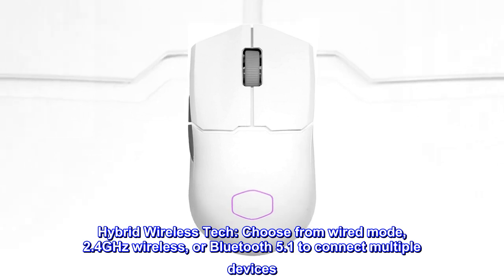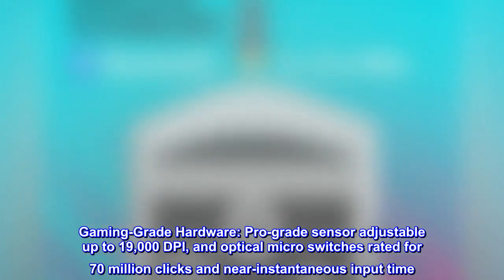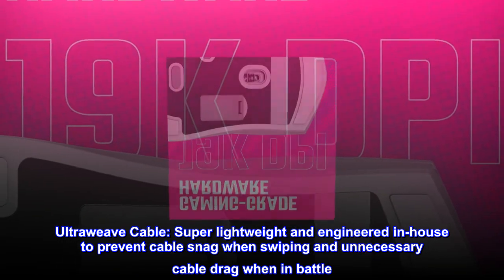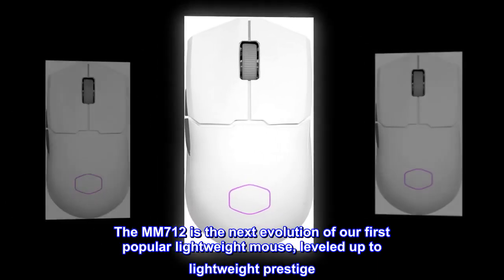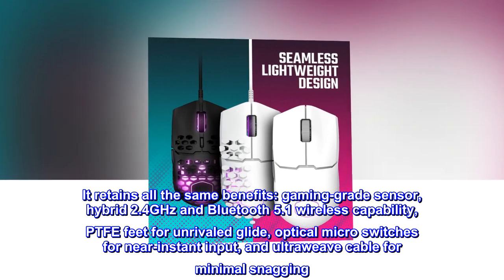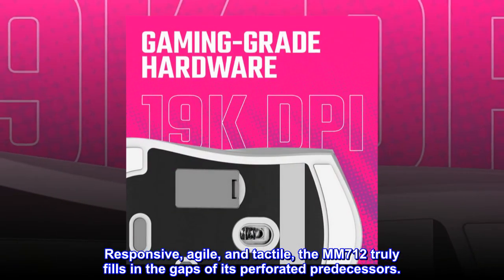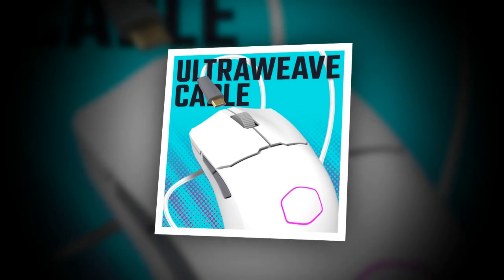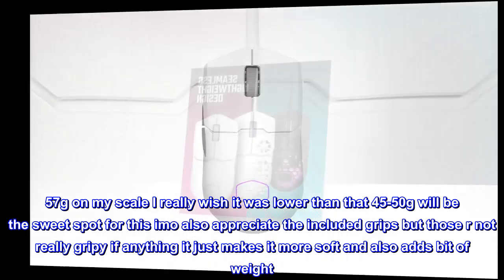Cooler Master MM712 Wireless Gaming Mouse White, Adjustable 19,000 DPI, 2.4GHz and Bluetooth Wireles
Hybrid Wireless Tech: Choose from wired mode, 2.4GHz wireless, or Bluetooth 5.1 to connect multiple devices
Seamless Lightweight Design: Honeycomb shell housing has been upgraded to a seamless chassis with ambidextrous shape that still keeps the total weight at 59g
Gaming-Grade Hardware: Pro-grade sensor adjustable up to 19,000 DPI, and optical micro switches rated for 70 million clicks and near-instantaneous input time
Ultraweave Cable: Super lightweight and engineered in-house to prevent cable snag when swiping and unnecessary cable drag when in battle
Pure PTFE Mouse Feet for Superior Glide: New-and-improved feet made with PTFE material for low friction and high durability provides a smooth, fast glide without cable pull

The MM712 is the next evolution of our first popular lightweight mouse, leveled up to lightweight prestige. It retains all the same benefits: gaming-grade sensor, hybrid 2.4GHz and Bluetooth 5.1 wireless capability, PTFE feet for unrivaled glide, optical micro switches for near-instant input, and ultraweave cable for minimal snagging. However, it does all this while shedding the shredded chassis, opting instead for a seamless, hole-less profile specially engineered to remain 58g in total weight. Responsive, agile, and tactile, the MM712 truly fills in the gaps of its perforated predecessors.

One of the best shape for Claw grip low to mid hand size

This shape is one of the best for Claw!! This is my 2nd favorite shape after za13-c. Big humps are always great to have more control over your mouse providing more accuracy in games. 57g on my scale I really wish it was lower than that 45-50g will be the sweet spot for this imo also appreciate the included grips but those r not really gripy if anything it just makes it more soft and also adds bit of weight. I'm hoping for cooler master to release next version with same shape sub 50 weight and maybe a lower weight battery smth like g pro x superlight has. And oh forgot to mention scroll wheels are super smooth some ppl might perfer that but I would have liked to have step in my scroll wheel. Other than those small nit picks one of the top budget mouse great product for the price